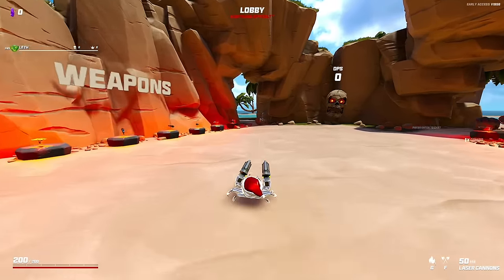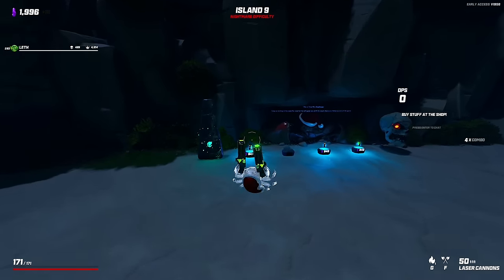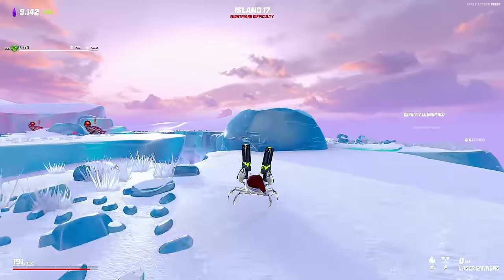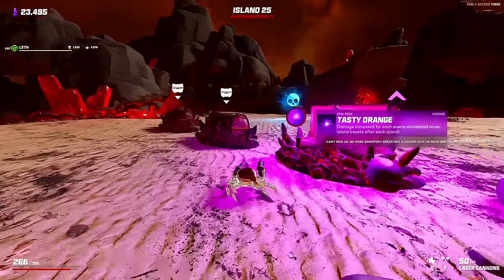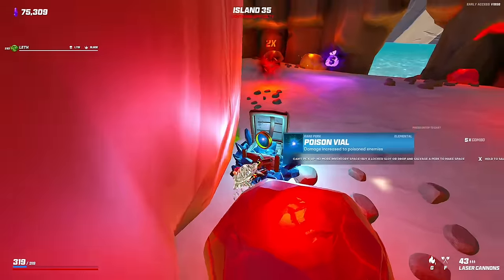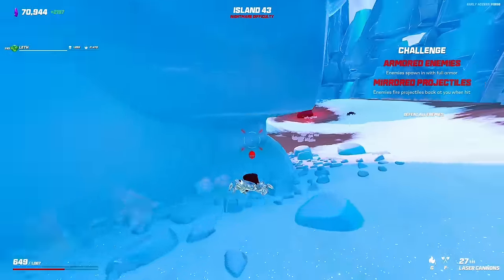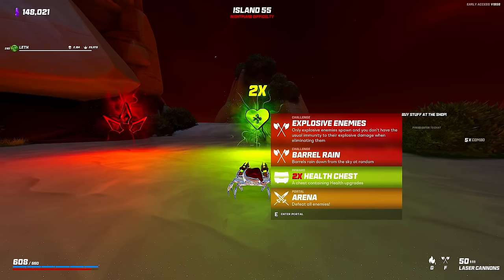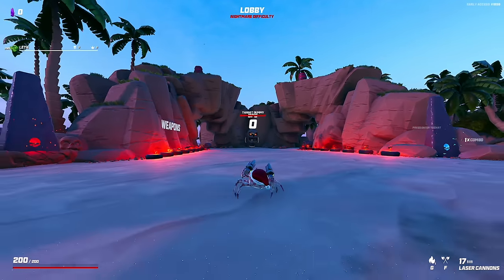How I reached INFINITE FIRERATE in Crab Champions